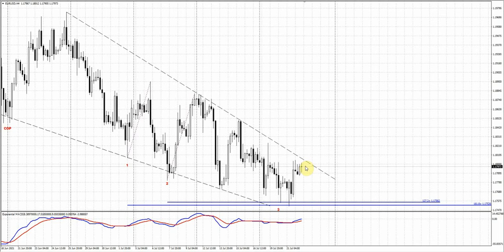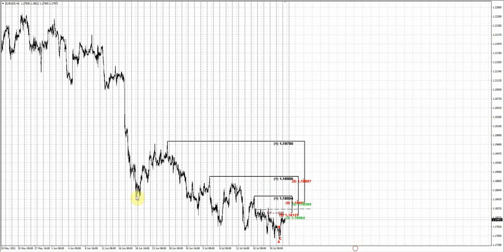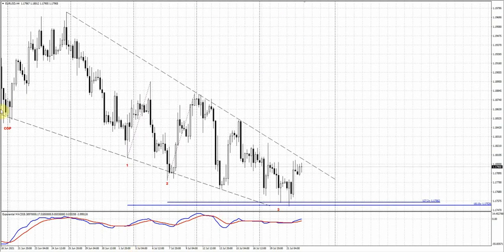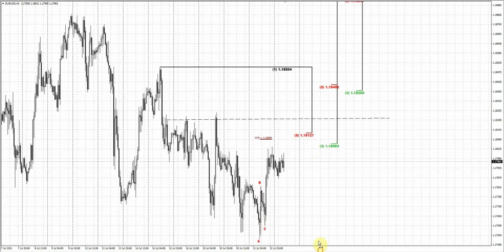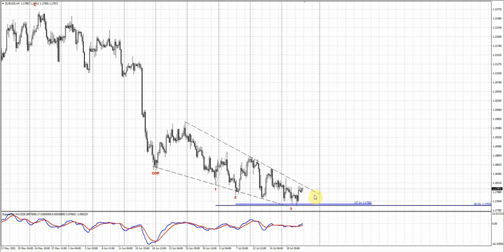ForexPeaceArmy| Sive Morten Daily EUR/USD 07.22.21